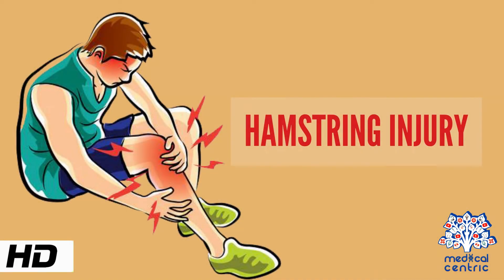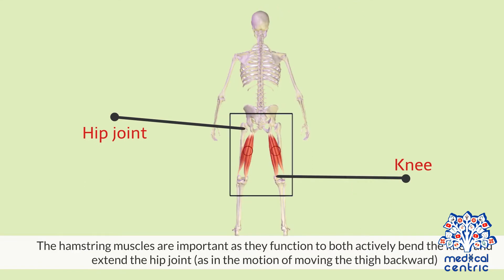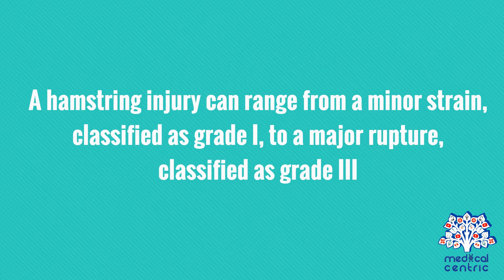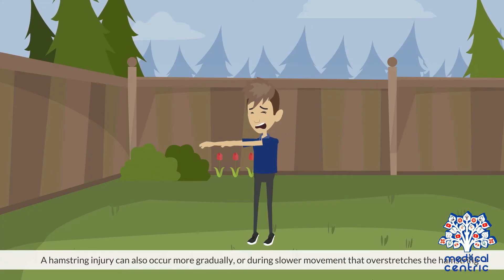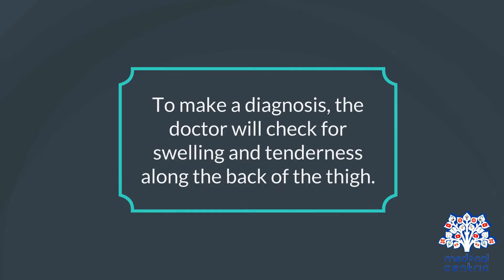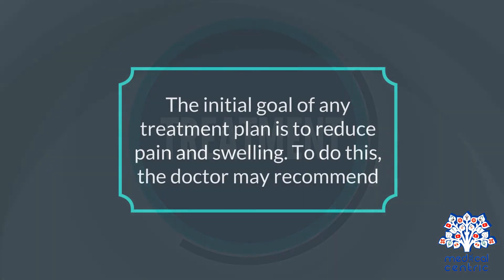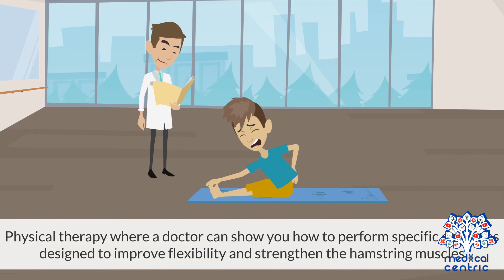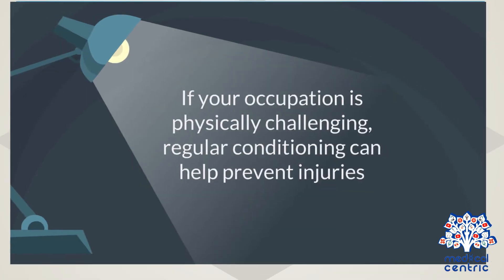Hamstring injury, Causes, Signs and Symptoms, DIagnosis and Treatment.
Chapters

0:00 Introduction
1:12 Causes of hamstring injury
1:43 Symptoms of hamstring injury
2:09 Diagnosis of hamstring injury
2:43 Treatment of hamstring injury

A hamstring injury is an injury that occurs when one of the hamstring muscles is strained or pulled.
 • The hamstring muscles are a group of large, powerful muscles that run along the back of the thigh, crossing both the hip and the knee
 • There are three types of hamstring muscles: semitendinosus, semimembranosus, and biceps femoris. They start at the bottom of the pelvis and end near the top of the lower leg
 • The hamstring muscles are important as they function to both actively bend the knee and extend the hip joint (as in the motion of moving the thigh backward)
 • The hamstring muscles are not used much while walking or standing, but they are very active during power activities that involve bending the knee, such as climbing, jumping, and running
 • During a hamstring injury, one or more of these muscles gets overloaded, and might even start to tear.
 • A hamstring injury can range from a minor strain, classified as grade I, to a major rupture, classified as grade III

CAUSES

A hamstring injury is caused by physical activities that stretch the hamstring muscles beyond their limits. This may include rapid acceleration activities when running or initiating running activity.
Hamstring injuries are relatively common in sports such as soccer, football, track, and field event, baseball, and tennis.
A hamstring injury can also occur more gradually, or during slower movement that overstretches the hamstring.